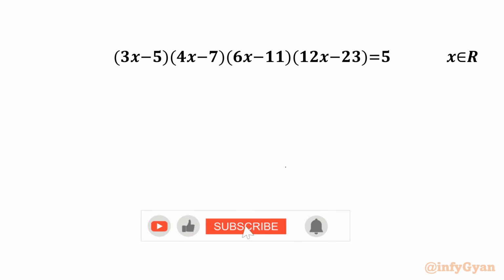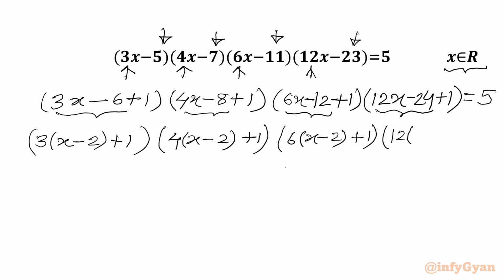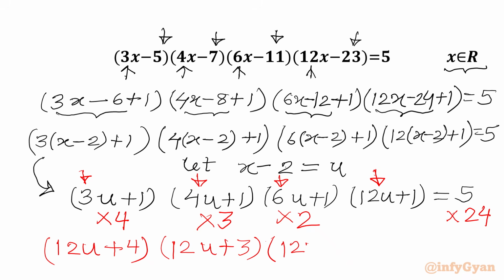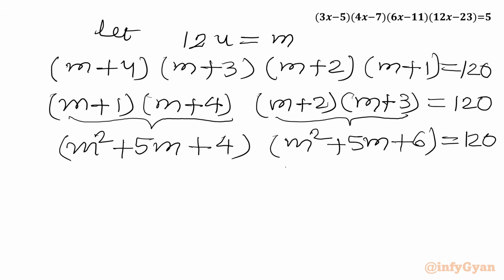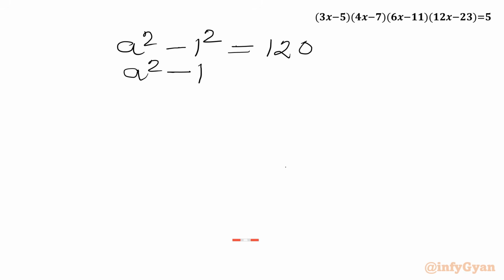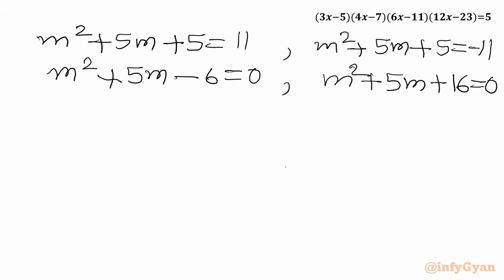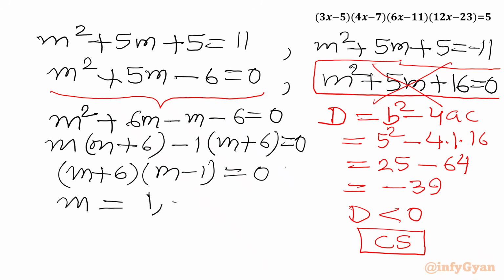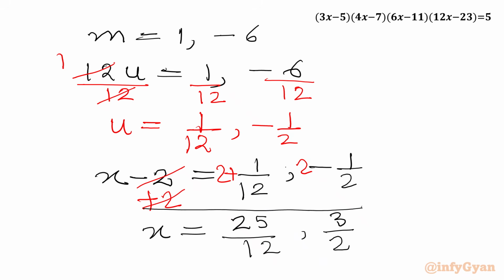An Outstanding Quartic Puzzle | 90% Failed to Solve!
Are you ready for a mathematical adventure? Join us in the quartic equation challenge, where we unravel quick and efficient solution for success! 🚀 Whether you're a student, enthusiast, or problem-solving aficionado, this video breaks down quartic equations in a way that's easy to grasp and apply. 🧠💡 Get ready to conquer this algebraic equation!

📚 Topics covered:

Introduction to Quartic Equation
Quick Techniques (substitution and manipulations) for Solutions
Converting into Quadratic equation
Quadratic formula, factorization method

We'd love to hear from you! Did you manage to solve this algebraic equation?